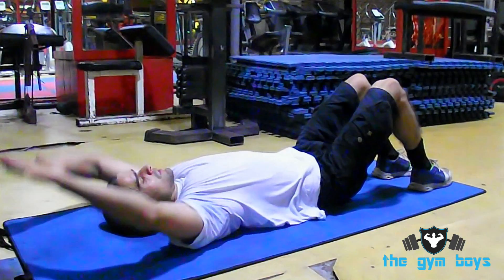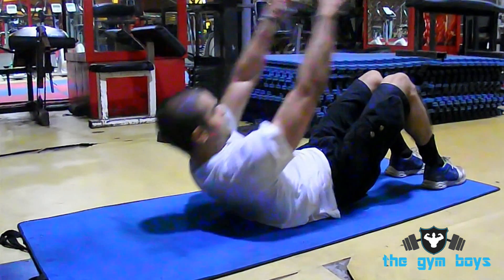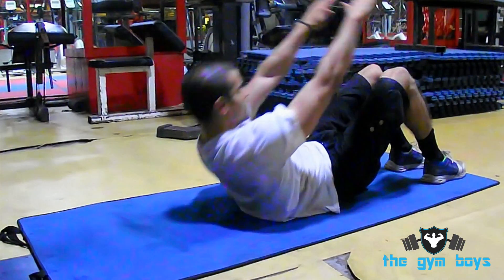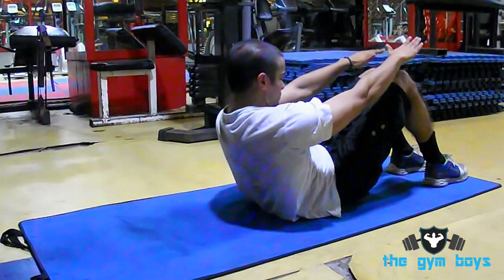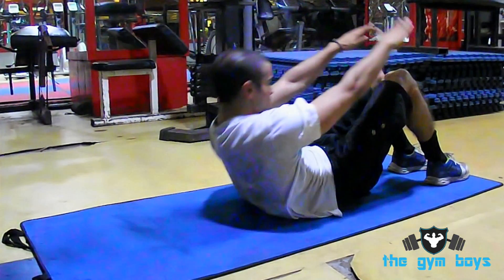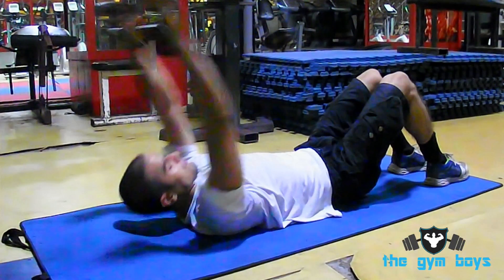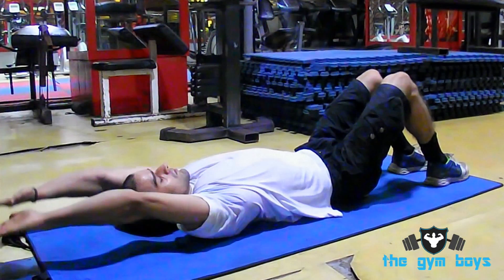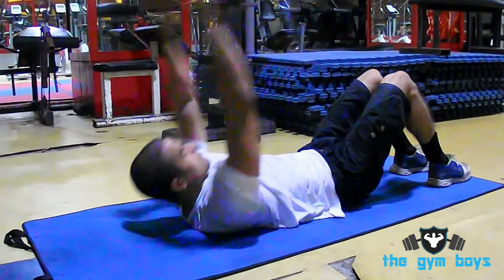CRUNCHES WITH HANDS OVERHEAD